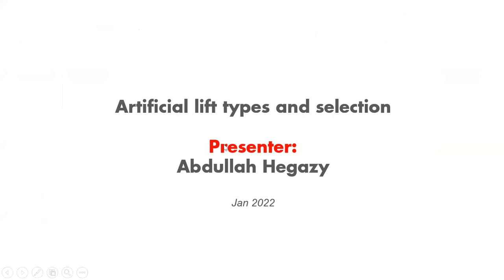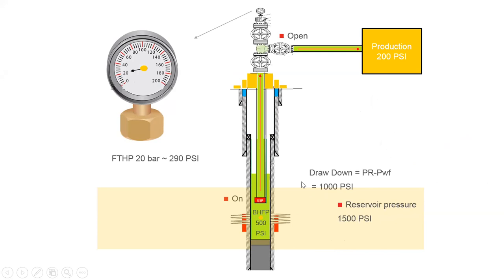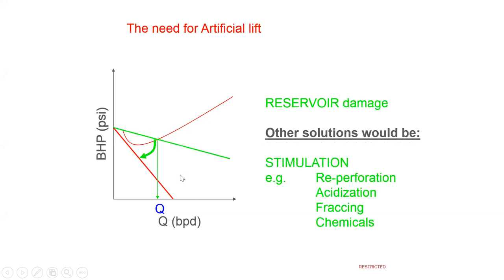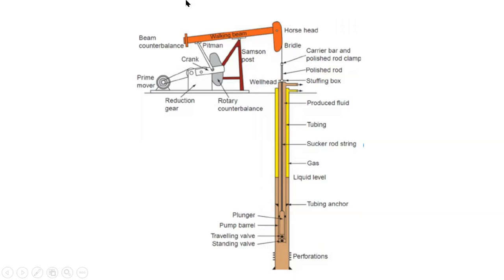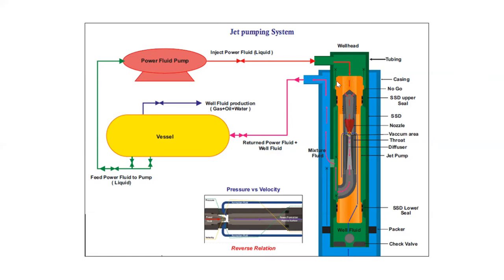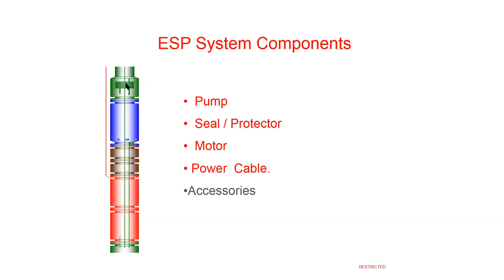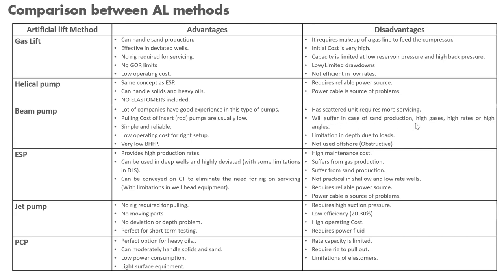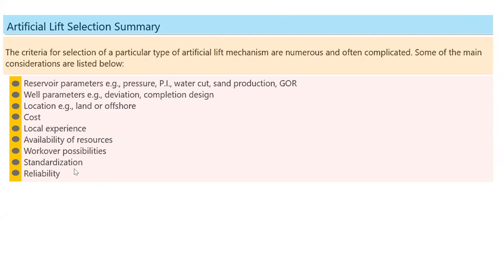44th Free Webinar - Artificial Lift Types and Selection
The Webinar content:
- The need for Artificial lift.
- Types of Artificial Lift.
- Selection Criteria.
- Gas Lift.
- Pump Lift (ESP, Jet Pump, SRP, …..).